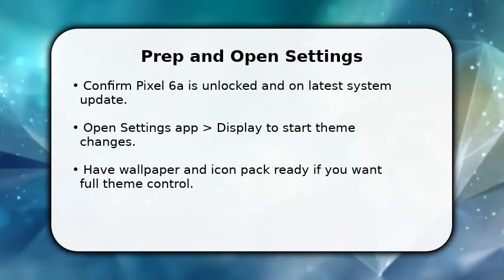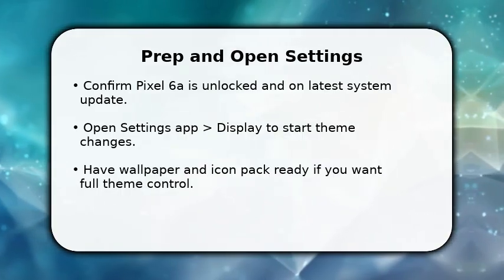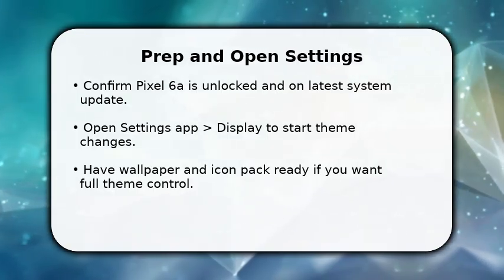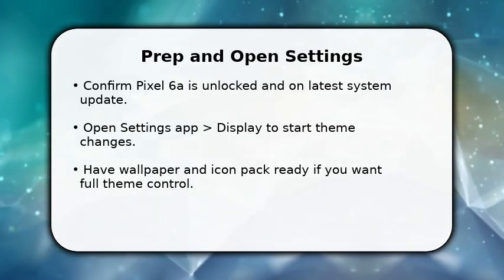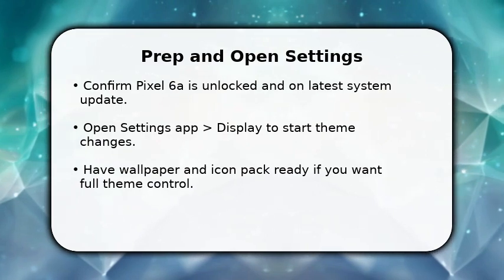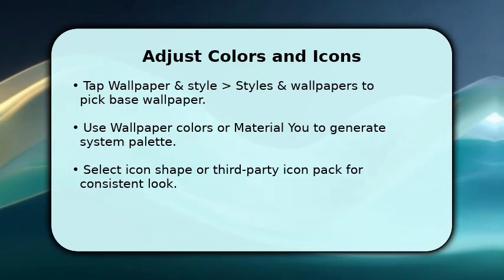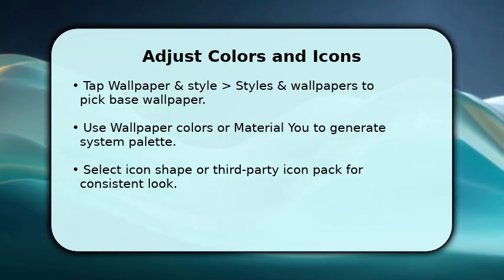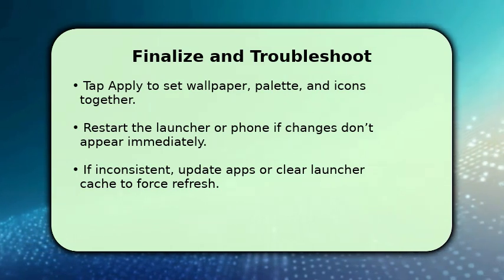How to Change Theme in Pixel 6a (only Way)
Learn the exclusive method to change your theme on Pixel 6a, enhancing personalization and style. This step-by-step guide ensures a smooth transition with tips for customizing settings.